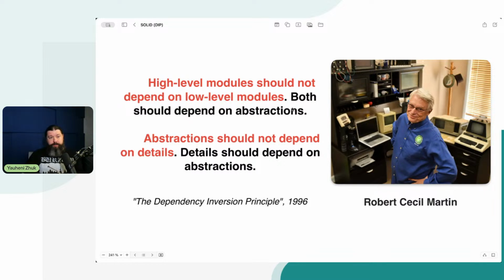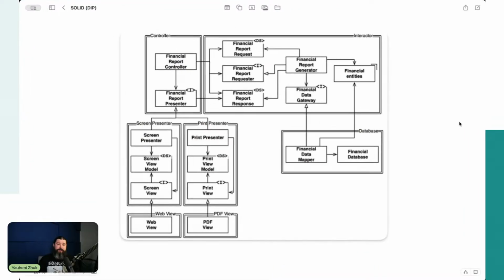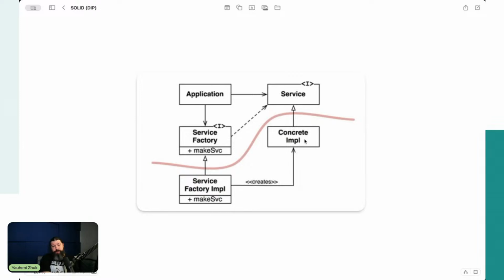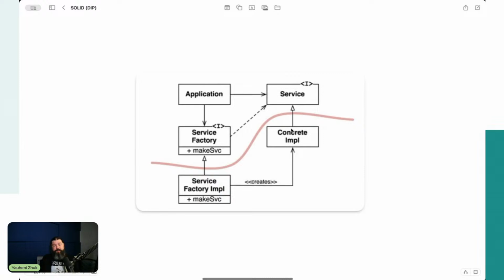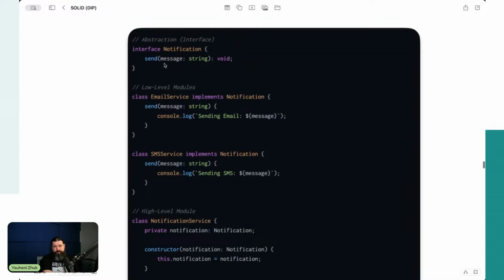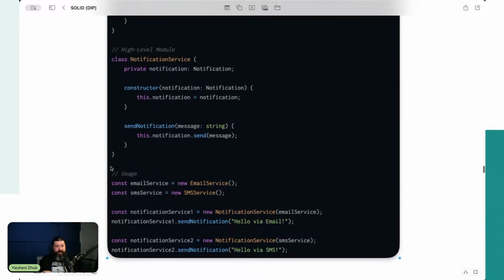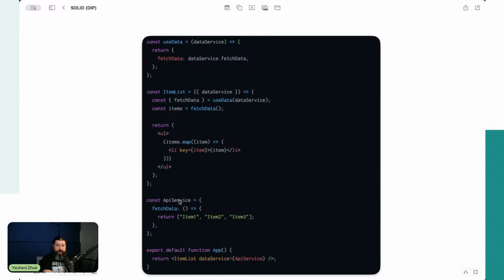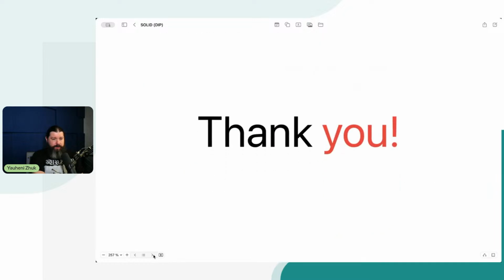[TechSnack] How to Understand SOLID: Dependency Inversion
Why Join?
SOLID is a fundamental principle of software design that scales up to software architecture. However, understanding SOLID is not just about knowing what each letter stands for—it's about grasping how they work together to build maintainable and scalable systems.

In this session, we will:
✅ Explore all five SOLID principles in depth
✅ Understand their real-world applications and impact on architecture
✅ Discuss why a clear software architecture is almost impossible without them
Join us to gain practical insights into applying SOLID in your development process! 🚀